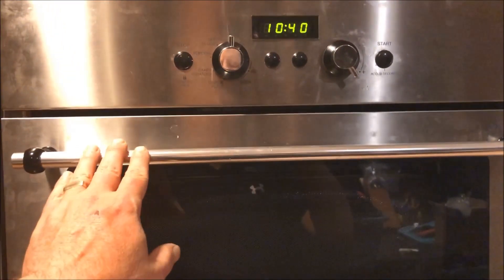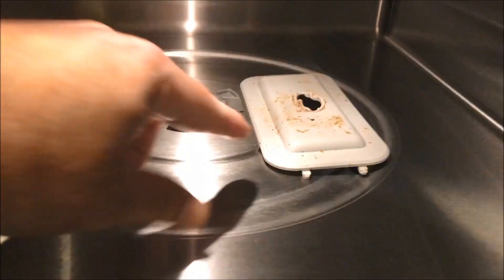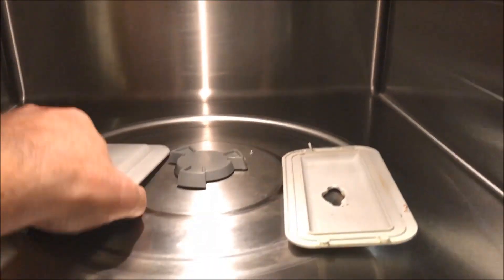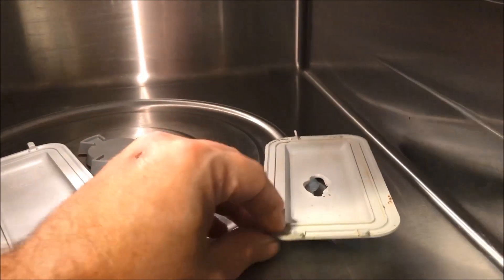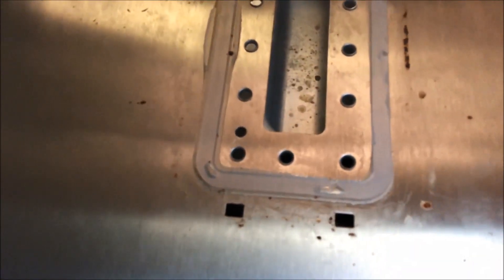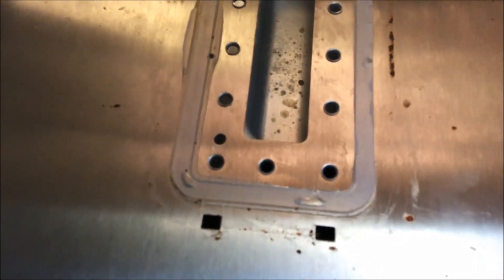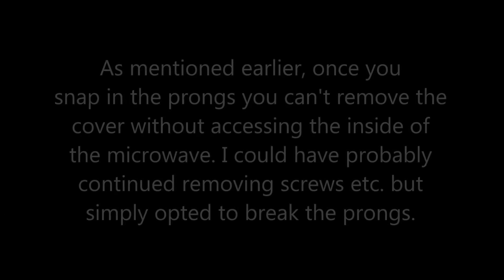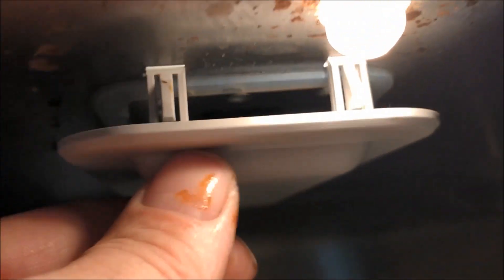Replace microwave waveguide cover (replaced with 2024 video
Waveguide covers will break because they're constantly bombarded with microwaves that weaken the cover. This is a Whirlpool but the idea is the same for all  microwaves.